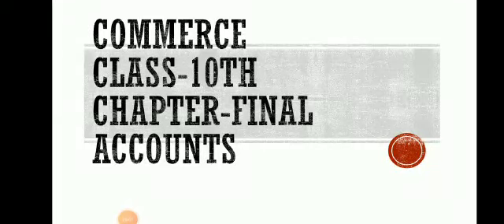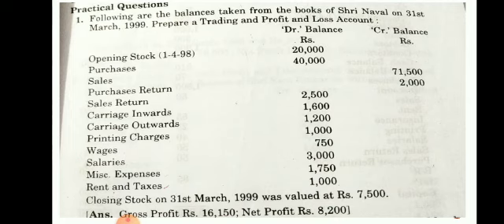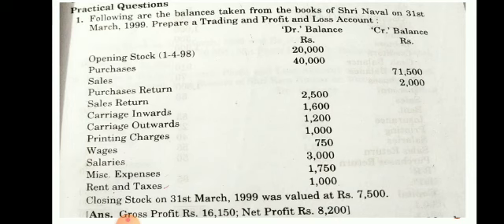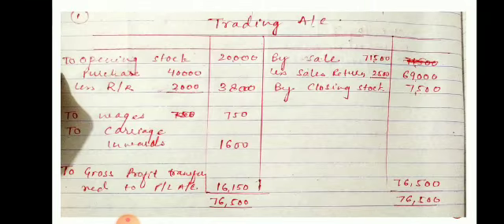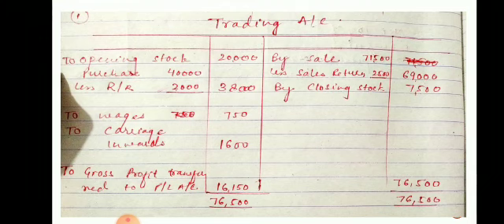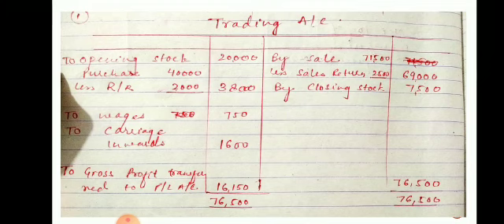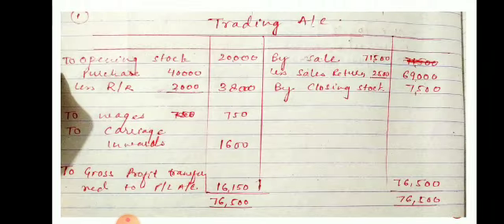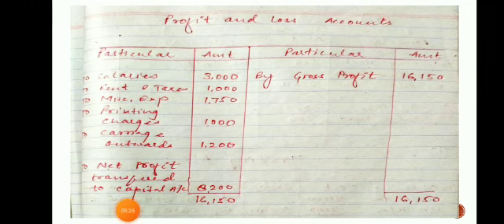English Medium Class 10th Commerce Ch- final accounts